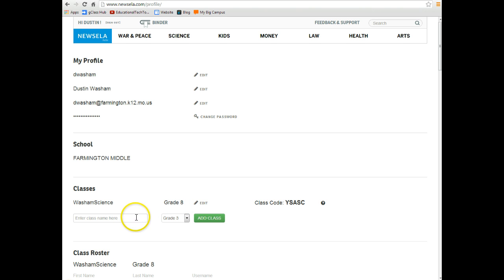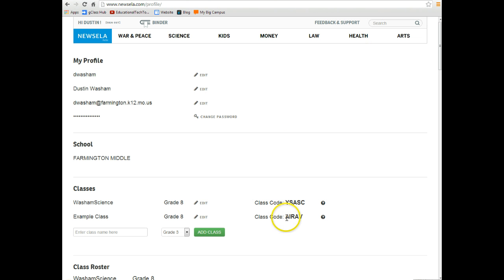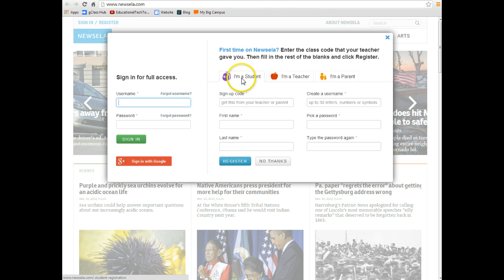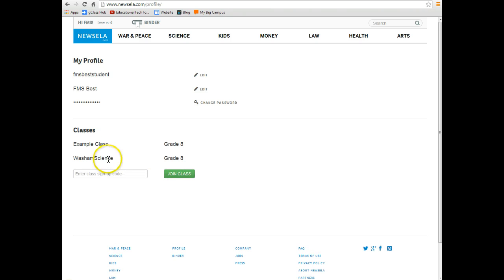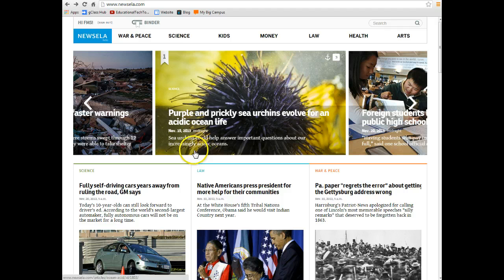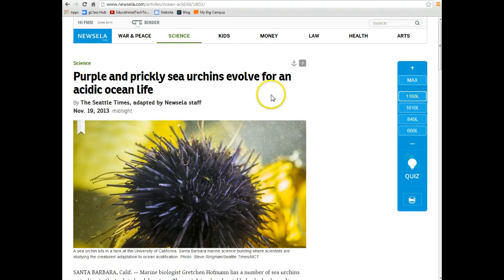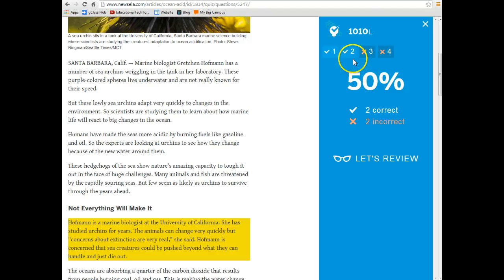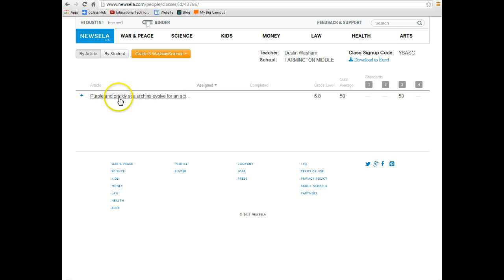Newsela Tips and Tricks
How to work with Newsela in your classroom.